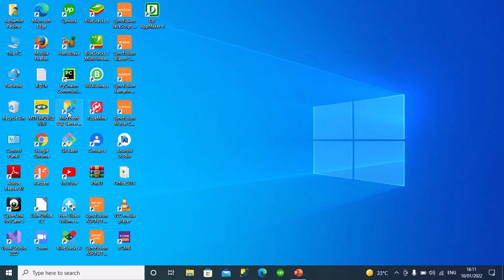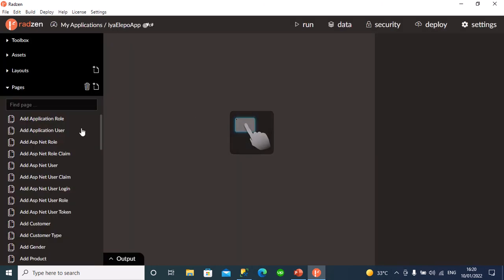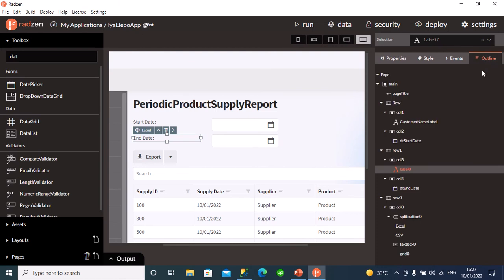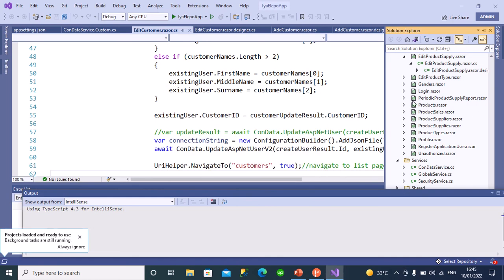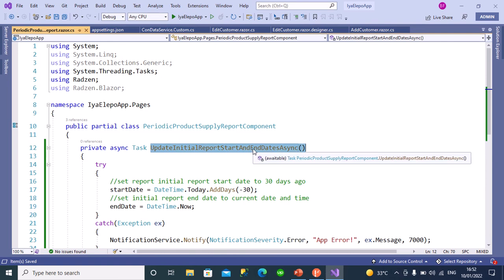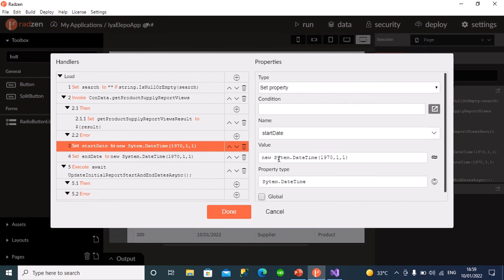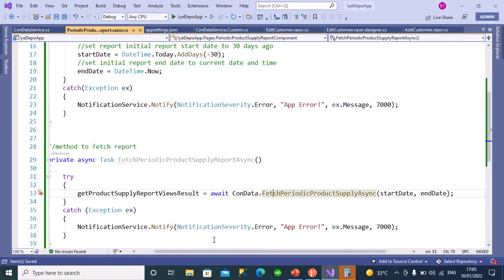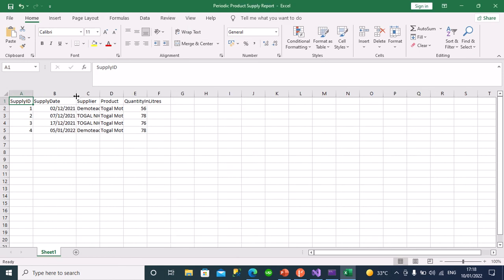CREATION OF REPORTS IN RADZEN BLAZOR USING DATABASE VIEWS (IYA ELEPO APP PART 7)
In this video, I show you how to create sql server database view, import the view into a RADZEN SERVER SIDE BLAZOR project, customize the report page created in RADZEN and perform additional code customizations for the report in the code behind file of the report page and at the database service layer.